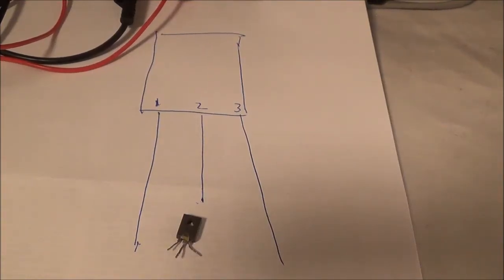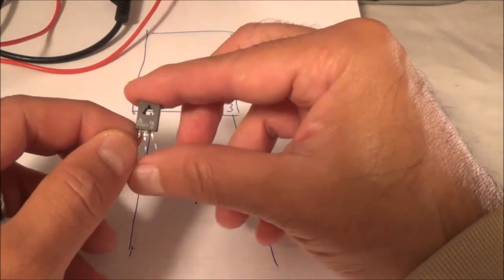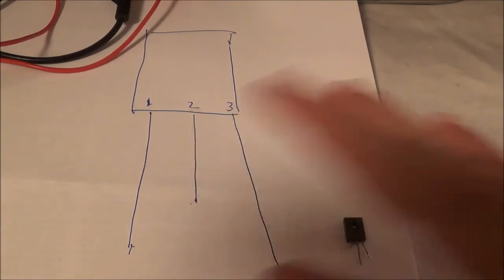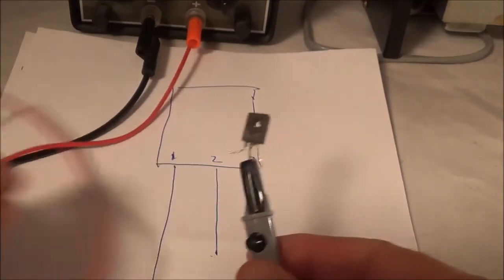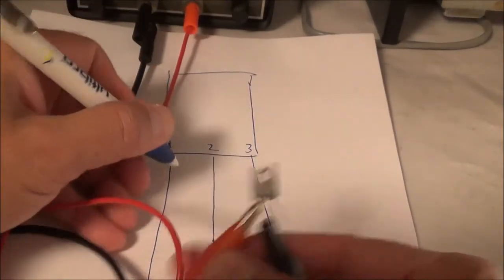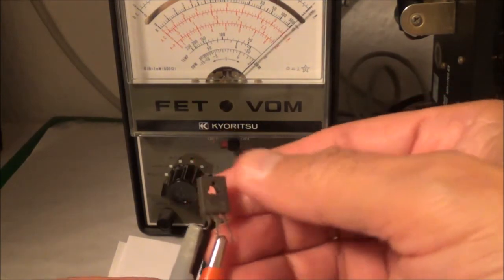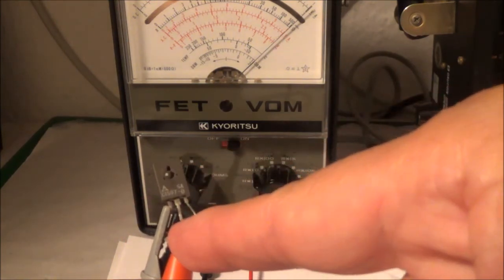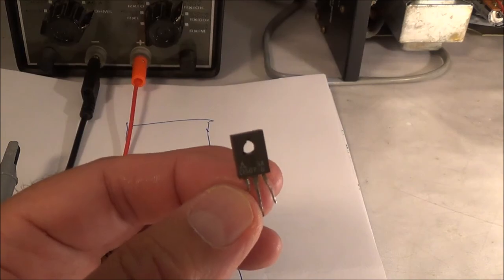Identifying Unknown Bipolar Transistor Pins (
Not too long ago I put in a new transistor whose pins were different than that of the original transistor; this I did not know. Always check the replacement transistor. Might be a good idea to use different test leads than I did because the pins (leads/terminals) of the transistor are small

To identify the pins of a normal transistor, I use the following method. I start out with the ohmmeter in the RX100 range. The meter range might have to be changed if it is a power transistor. First, I make forward and reverse resistance measurements between all pins; a little drawing on a sheet of paper helps There are a total of 6 measurements to be done, since there are 3 pins. A low reading will be gotten when a forward bias is applied. The highest readings will be gotten between the collector and emitter terminals (both forward and reverse measurement). Forward and reverse measurements means just reversing the test leads. The base  has then been identified.

Is it a NPN or PNP? I make a resistance reading between the base and the other terminals; the positive lead is connected to the base and the negative lead is connected to one of the other pins. If there is a low resistance, the transistor is a NPN. On the other hand, if there is a low resistance reading when the the negative meter lead is applied to the base, then it is a PNP.

Now 2 resistance measurements are made between the collector and emitter. I was looking for the lowest resistance reading in order to identify the collector. In the video I changed the range to RX1,000,000. Did not help much. With a NPN type resistor, a lower resistance reading will be obtained when the positive lead is connected to the collector. With a PNP type, a lower resistance reading will be obtained when the negative lead is connected to the collector.

Since changing the meter to the RX1,000,000 range did not help with the test, I had to use the finger test. I touched the base pin and one of the other pins with my thumb and finger in order to get a better reading. Then I touched the base and the remaining pin. I then reversed the leads and did the same; first I touched the base pin and one other pin and made a measurement. Then I did the same with the remaining pin.  The collector is the one that had the lowest reading. The fingers can also be moistened to get better results; moistening a reduces skin resistance.